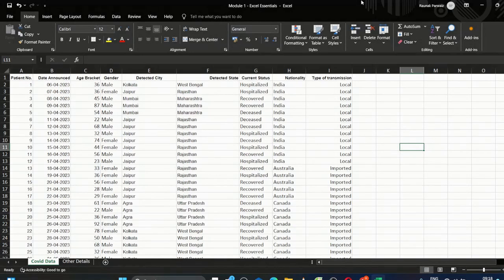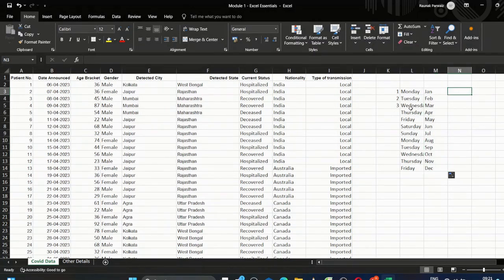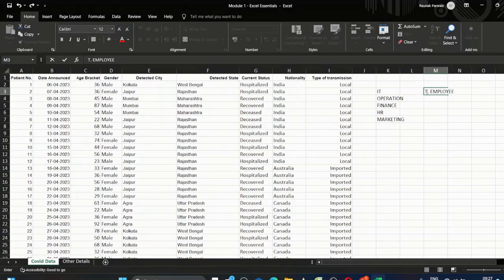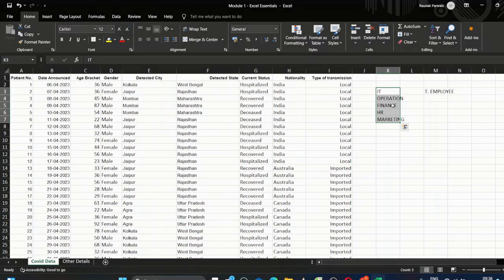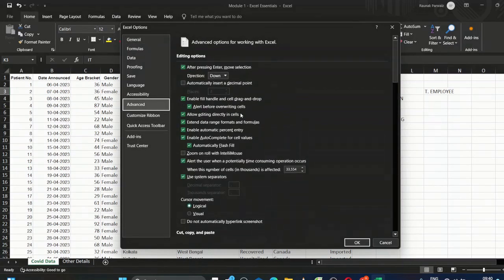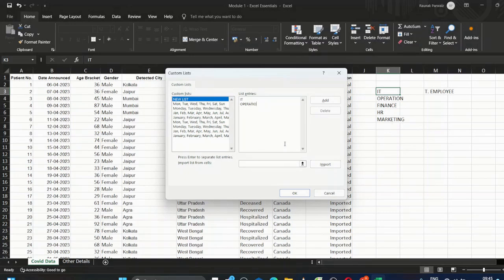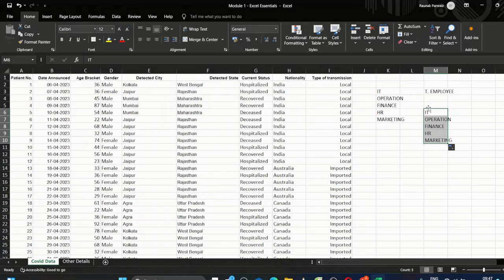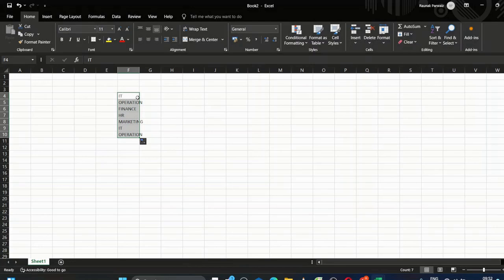Excel Custom Lists (Video #12): Create Your Own Sorting Order | Excel Masterclass Series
Welcome back to the Excel Masterclass Series! This is Video 12, and today we're unlocking the power of building custom lists in Excel. If you've been following our course, you know we're focused on giving you the tools to organize and automate your data.

In this video, you'll learn how to create and use custom lists in Excel to define your own sorting orders and autofill sequences. This is incredibly useful for organizing data that doesn't follow standard alphabetical or numerical patterns.

We'll cover:

Creating Custom Lists: Manually adding entries and importing from cells.
Using Custom Lists for Sorting: Applying custom orders to your data.
Using Custom Lists for Autofill: Automating data entry with custom sequences.
Editing and Deleting Custom Lists: Managing your custom lists effectively.
Practical Examples: Showing real-world applications of custom lists.
By the end of this video, you'll be able to create and use custom lists to streamline your data organization and automate repetitive tasks.

Remember, this is Video 12 of our Excel Masterclass Series. Make sure to watch the previous videos for a complete learning experience.